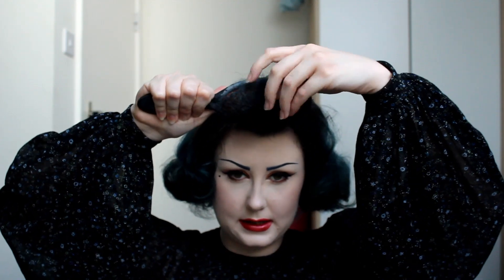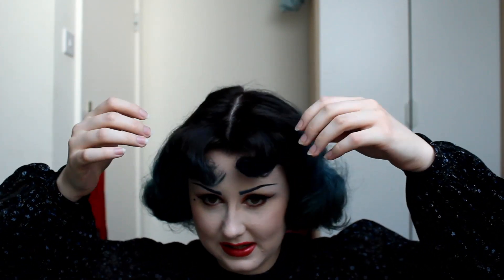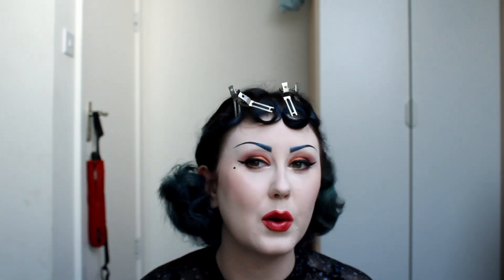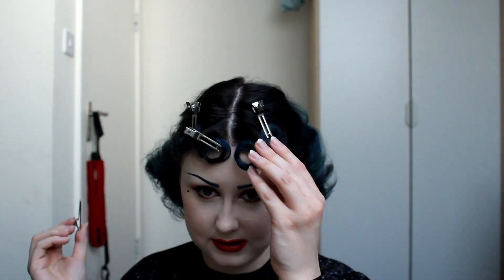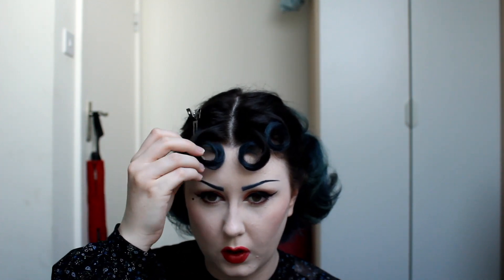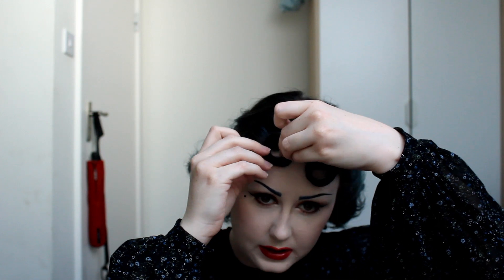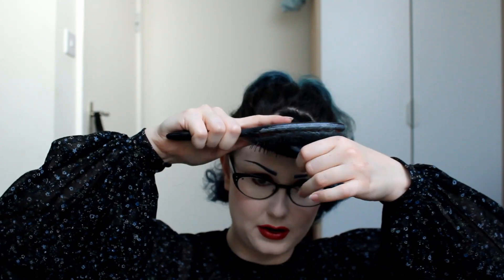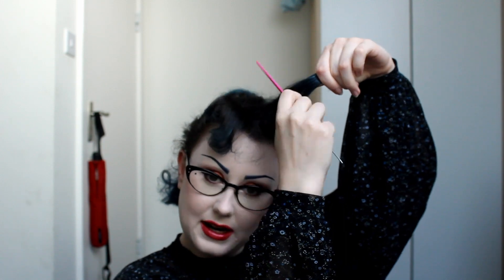4 Ways to Style Your Fringe Vintage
Today I'm taking you through 4 of my favourite ways to incorporate a fringe into a vintage style!

I'm personally growing out my fringe at the moment and was worried about how I'd go about styling it with the rest of my hair in a vintage/pinup way! I've had a bit of a play around over the past while and these are some of my favourite ways to style it!